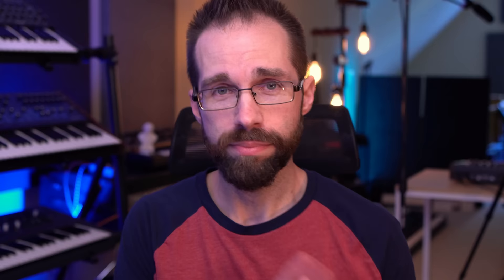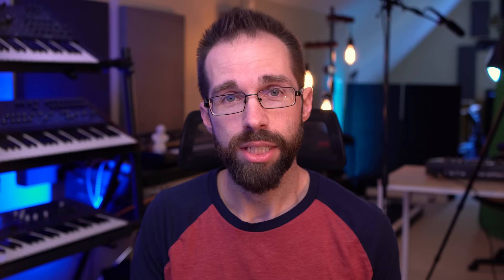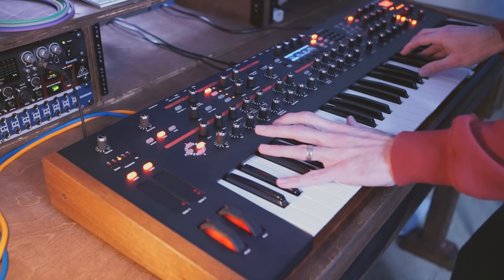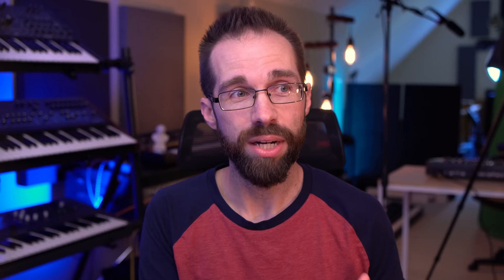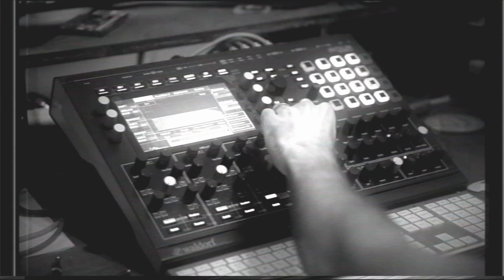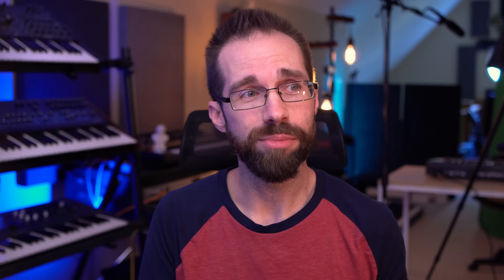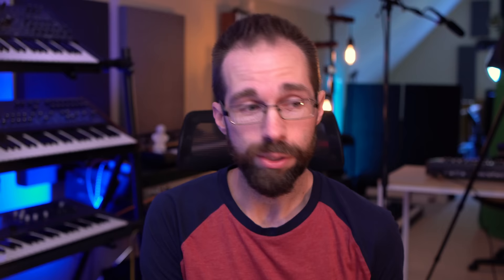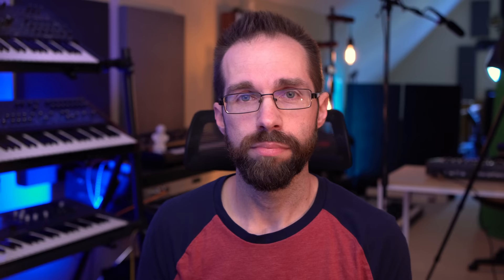How to SYNTH PAD without Boring Everyone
Pads are awesome. Almost TOO awesome. If you too lose countless hours to synth pad noodling, here are some ways to make your synth pads sound cooler. Oh and how to actually use them in your music.